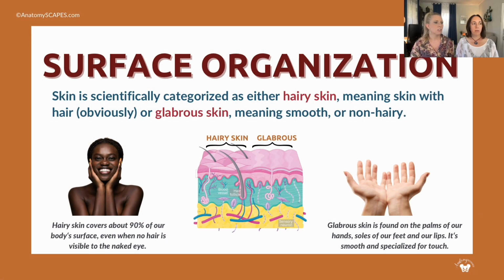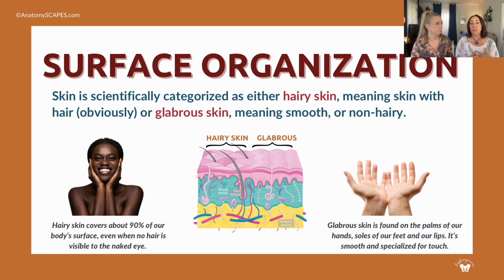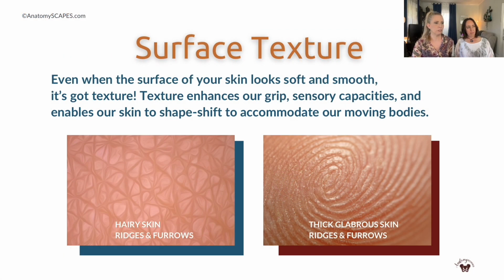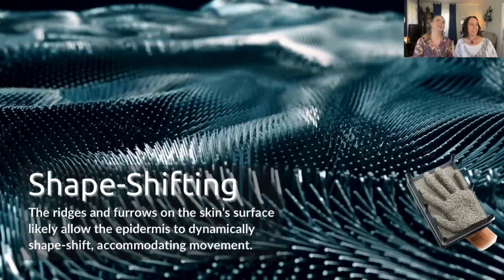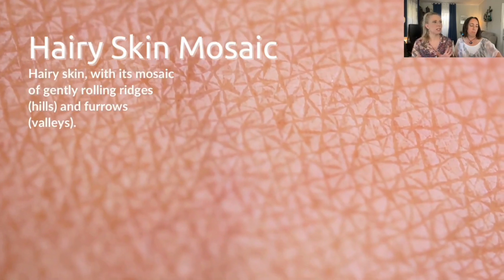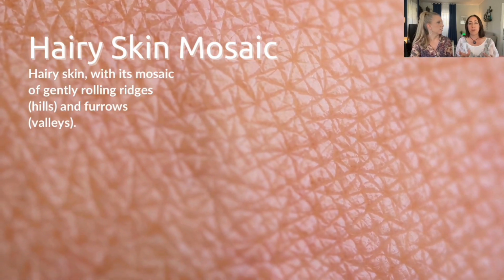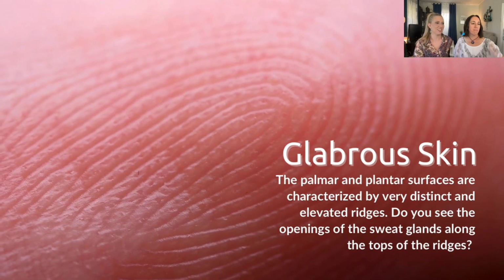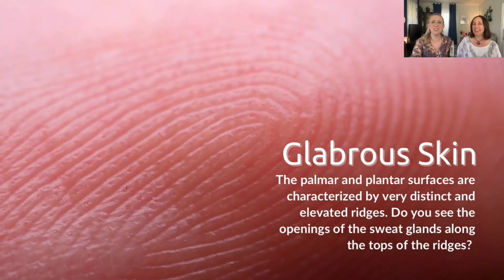Skin: The First Millimeters of Every Massage | Massage & Bodywork magazine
This video is featured in the award-winning Massage & Bodywork magazine, which is a product of ABMP the largest association of massage and bodywork practitioners in the United States.

This magazine features the top columnists and new voices in the profession discussing the issues, techniques, and news that matter to you.

Blind and visually impaired readers, or those wishing to read the content in a text-only format, are able to access readable files These files are compatible with JAWS, Window Eyes, and Zoom Text.